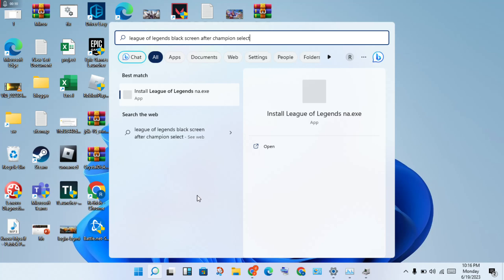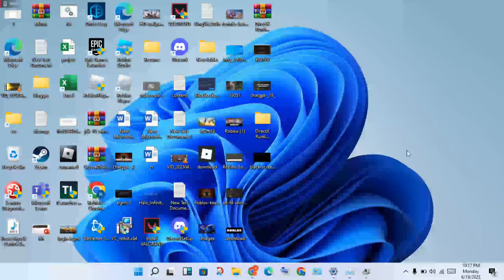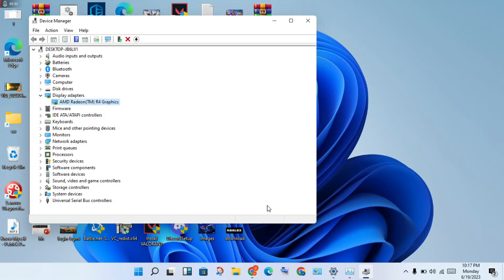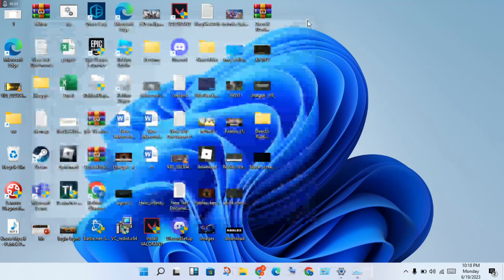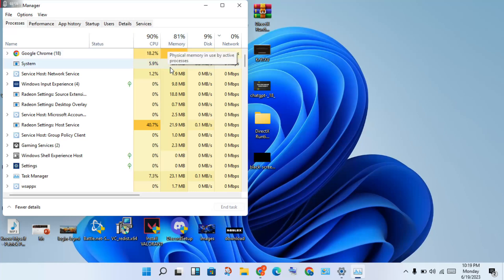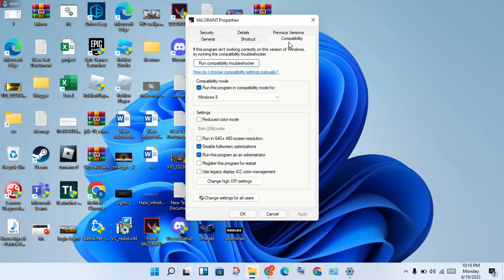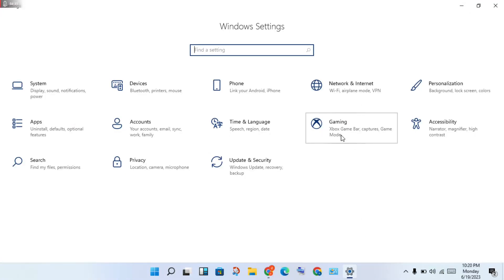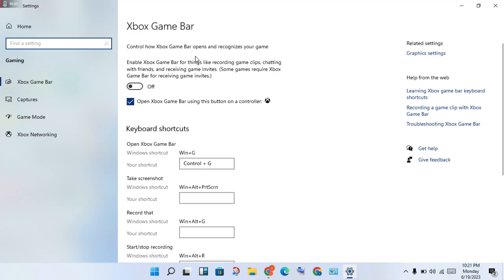How to fix league of legends black screen after champion select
If your League of Legends game won't load after Champion selection, there is a connection problem. You can quickly remove the LoL black screen after Champion select by resetting the network adapter. Some suggested that turning off your windows firewall will quickly fix this connection issue.

league of legends black screen after champion select 2023
league of legends black screen after champion select garena